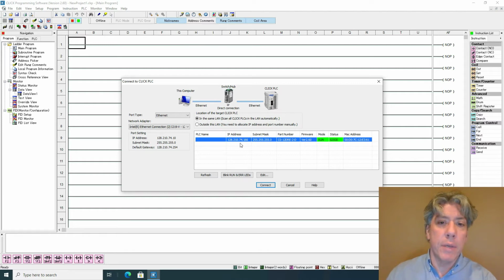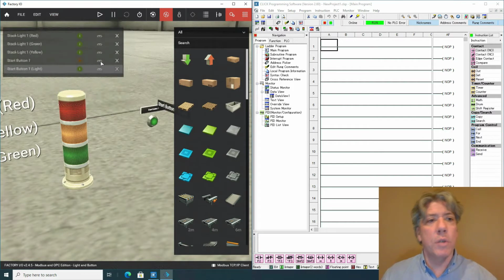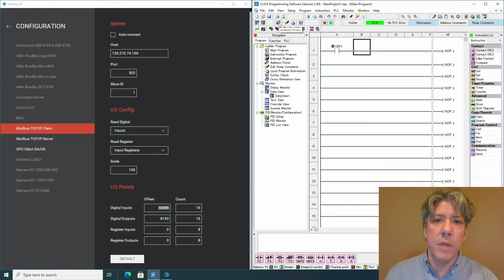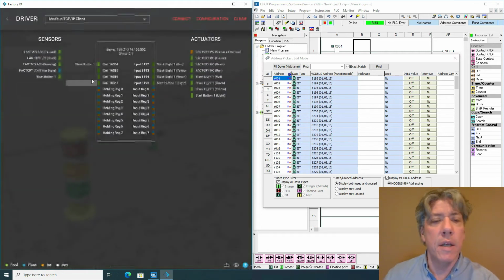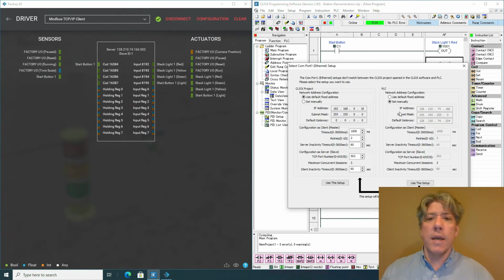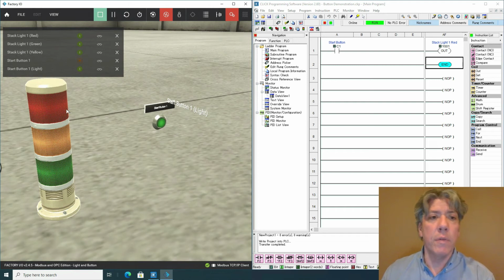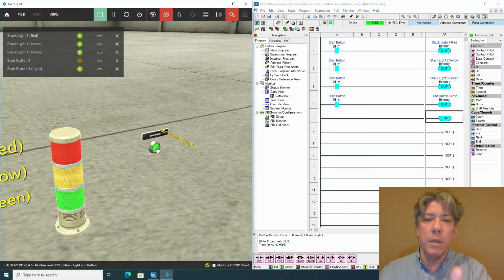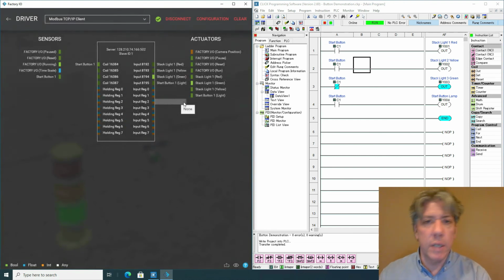MET 284 Simple Control Example Click PLC with Factory IO